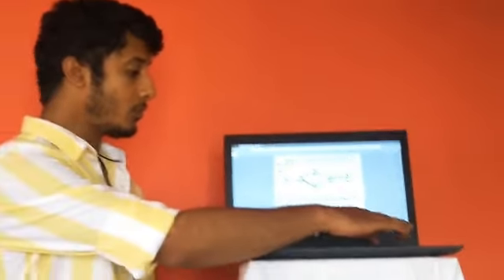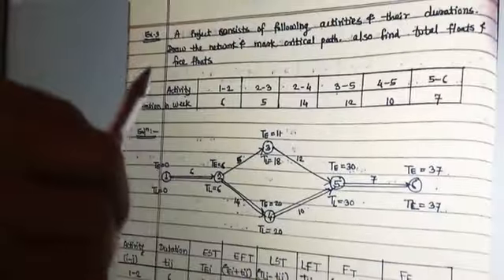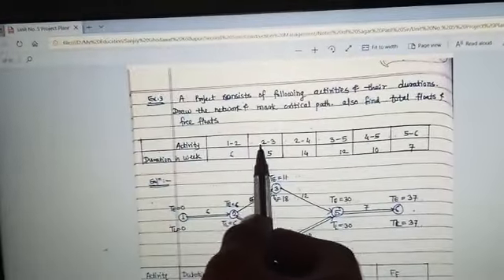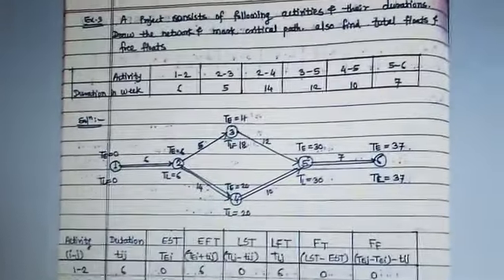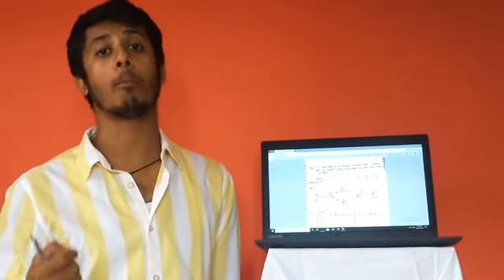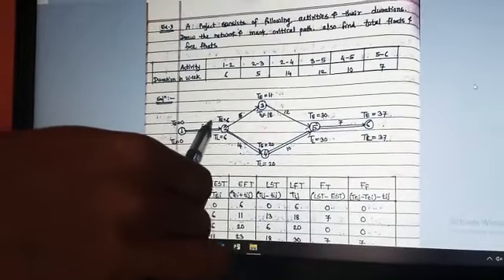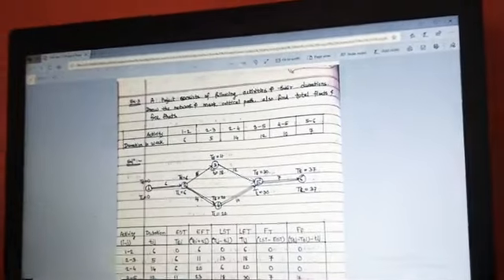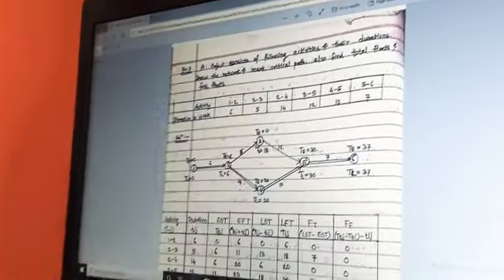CPM Concept and Numerical Part - I of Construction Management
For SGU Students of SY B.Tech because of Quarantine